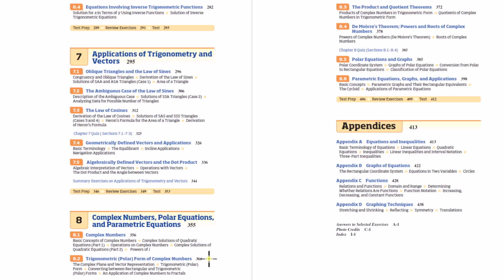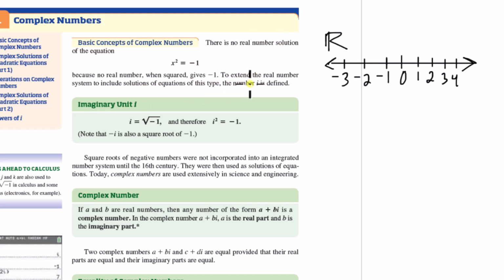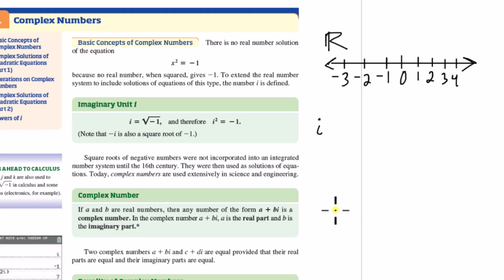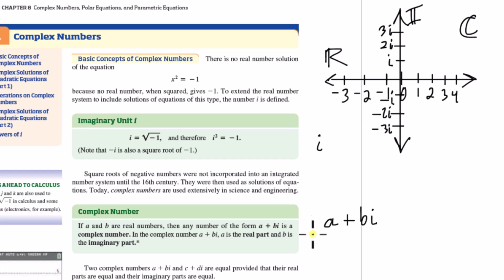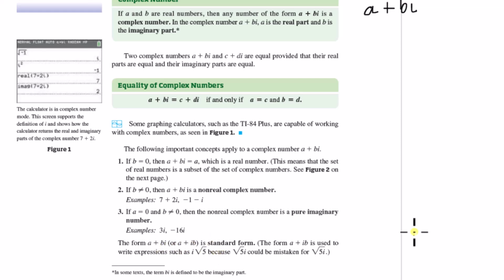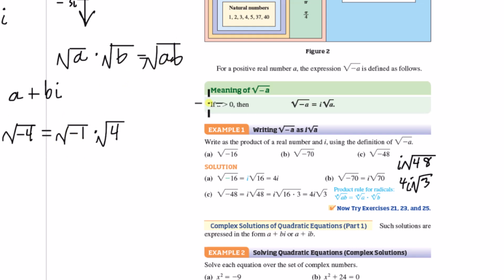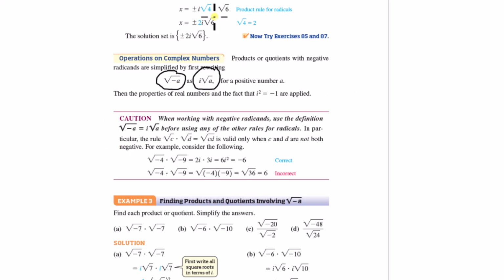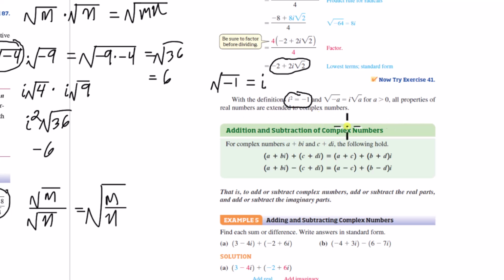Introduction to Complex Numbers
In this video, we are introduced to imaginary or complex numbers. We discuss the purpose and scope of these numbers.